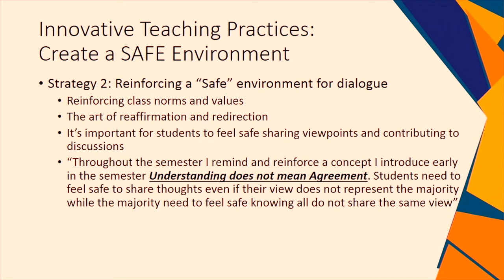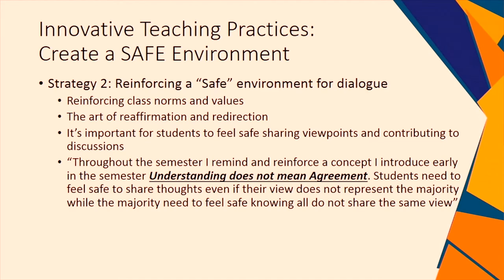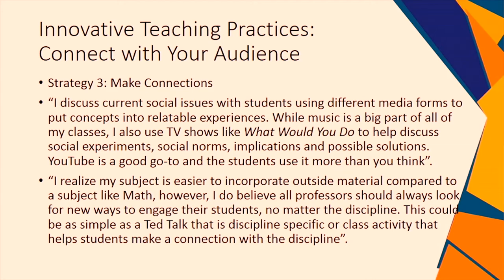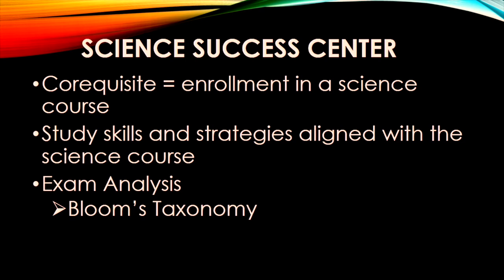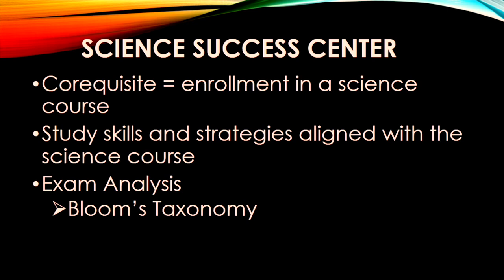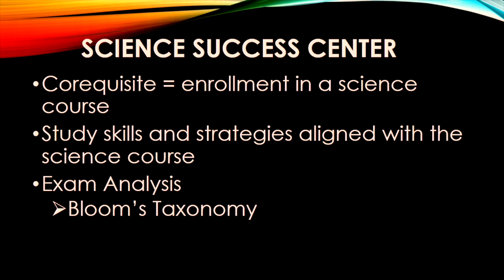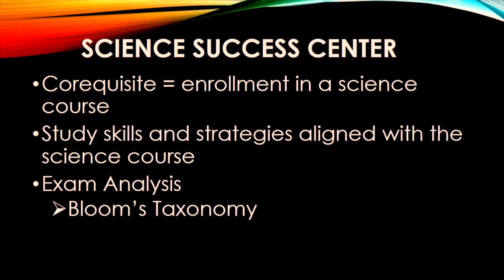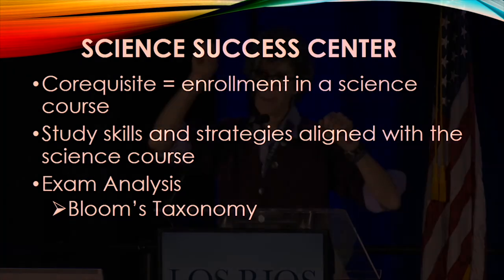Los Rios Spring Districtwide Convocation - Breakout Session on "Innovative Teaching Practices"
Led by faculty from multiple colleges in our district, this session highlights innovative and effective ways for faculty and staff to engage students.